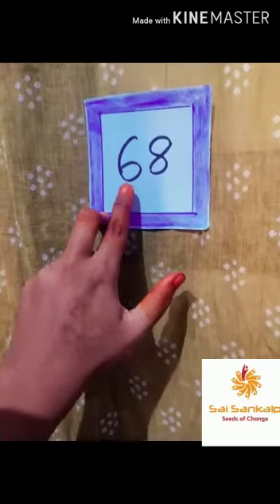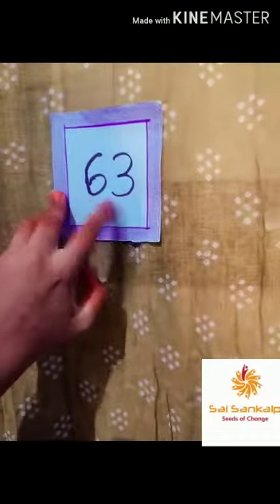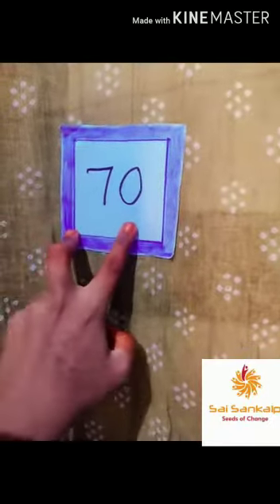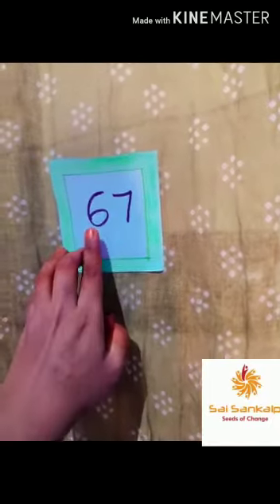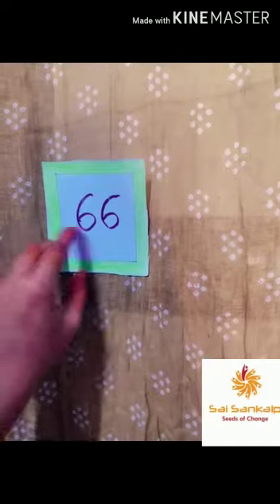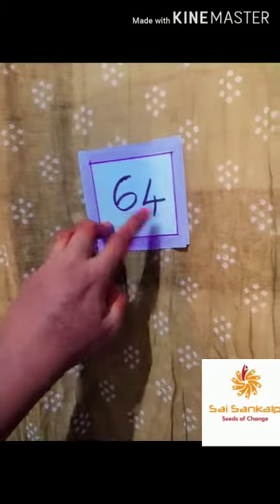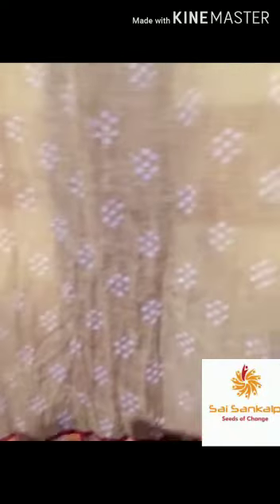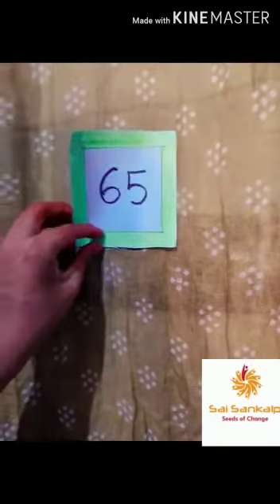LKG_Maths_Revision_part7